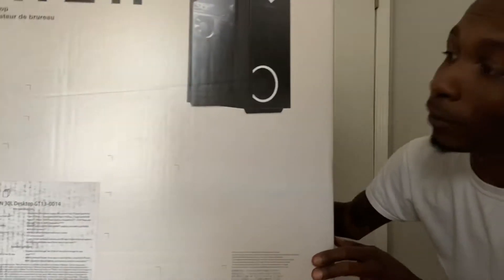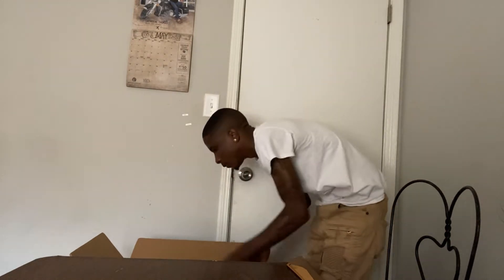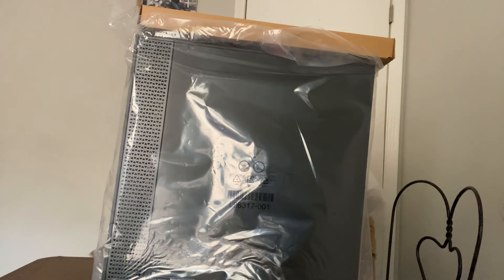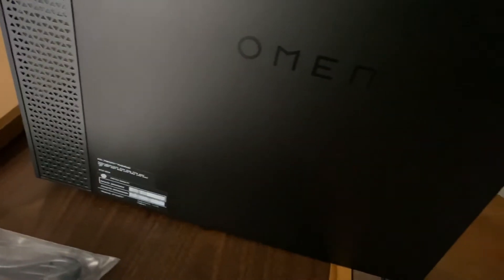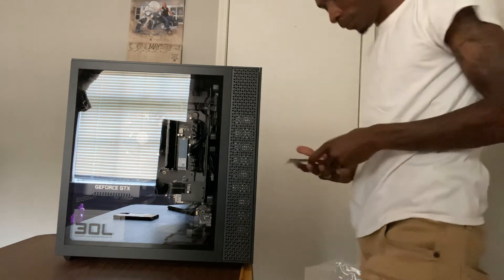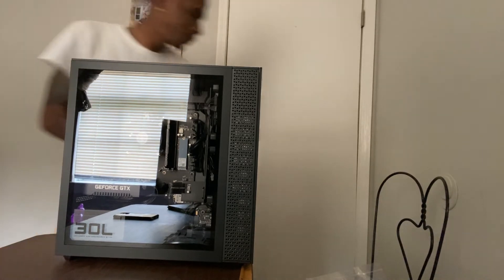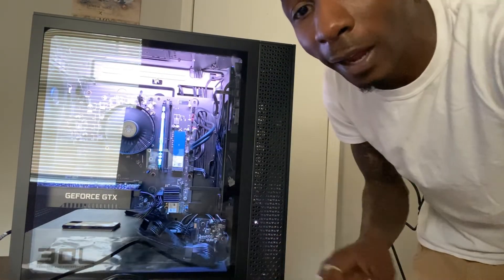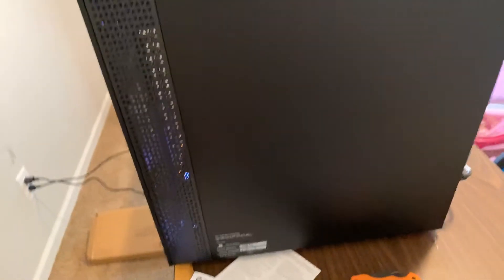Unboxing Omen - Follow me on TikTok - cbmyung